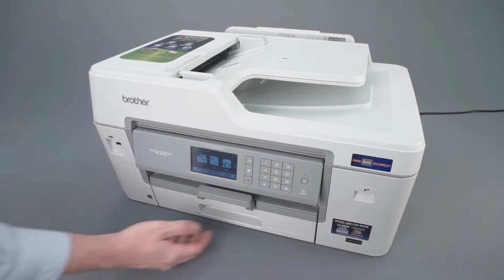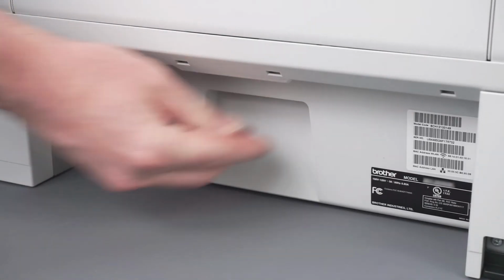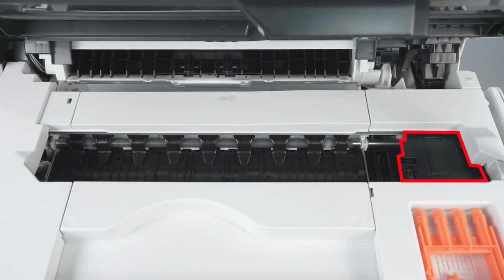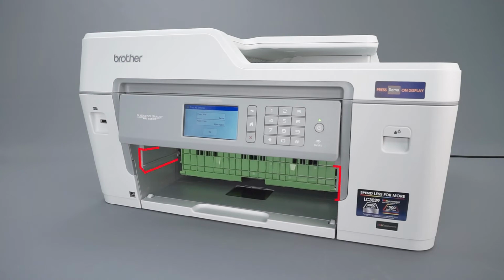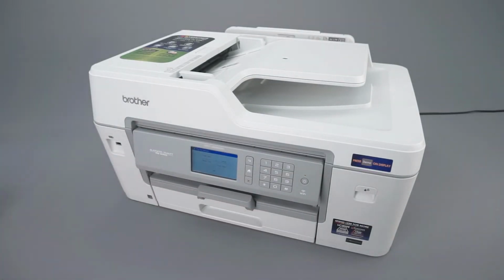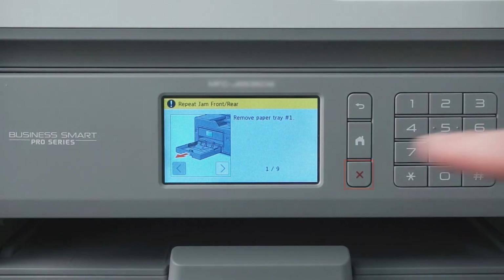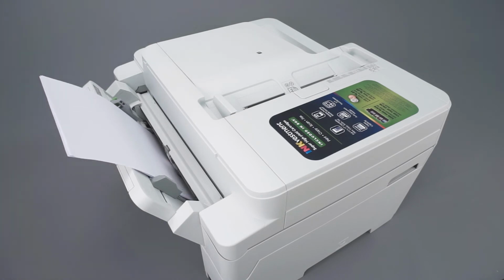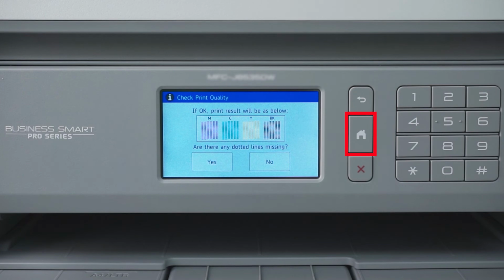Paper jam errors MFCJ6555DW or MFCJ6555DW XL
Learn how to clear the “Paper Jam Front,” “Paper Jam Rear,” “Paper Jam Front Rear,” “No Paper Feed “Jam MP Tray,” or “Jam Manual Feed Slot” errors on your Brother MFC-J6555DW or MFC-J6555DWXL inkjet all-in-one printer.

Models covered:
Brother MFCJ6555DW
Brother MFCJ6555DW XL

Errors covered:
Jam Front
Jam Rear
Jam Front Rear
Jam MP Tray
Jam Manual Feed Slot
No Paper Fed

Quick Links / Table of Contents:
Models covered 00:09
Determine problem color 00:41
Verify ink 00:51
Verify ID chip 01:22
Check cartridge ink level 01:35
Cycle the power 02:02
Reinstall cartridge 02:12

Transcript:
Welcome, today we are going to learn how to learn paper jam errors in your Brother MFCJ6555DW

This video will cover multiple models. Even though your machine may not match the model referred to on the screen the overall process will be the same. (Covers MFC-J6555DW XL paper jams too.)

We will begin by pulling the paper tray completely out of the machine. If there is any paper loaded in the multi-purpose tray or manual feed slot remove it as well.

Next lift slightly upward on the paper support and gently remove it from the machine.

If there is jammed paper in the tray opening, remove it using both hands. Locate the green flap at the top of the paper cavity and tilt it up and out of the way. Then check for additional jammed paper or paper scraps and remove any found.

Turn to the back of the machine and open the jam clear cover. Remove any jammed paper by gently pulling with both hands. Check for paper scraps and remove any found. Close the jam clear cover, listening for it to lock into place. Next open the multi-purpose tray or manual feed slot and gently remove any paper or paper scraps found.

Now open the scanner cover. Check the platen area and remove any jammed paper or paper scraps. Verify that all blue packing tape has been removed the print head.

If the print head is in the locked position on the right side of the platen, press and hold the red X on the control panel for 5 seconds. When the print head moves to the center, check the right side of the platen for jammed paper. Gently slide the print head left and right and check for paper scraps trapped underneath the print head.

Close the scanner cover. Replace the paper support by fitting it into the channels on the either side of the paper cavity and gently pushing it into place.  Remove the paper from the paper tray and verify that the tray guides are set to the correct paper size.

Check the paper for damage or irregularities that could prevent it from feeding properly. Also verify the weight and thickness of the paper. Follow the link on the screen for more information on paper specifications.

Next fan the paper…and reload it into the paper tray. Ensure the tray guides are not pushed too tightly against the paper which can cause jamming. Also verify that the paper is not loaded above the maximum fill line. Now replace the paper tray.

Next we will clean out any other paper scraps in the paper path of your machine.

Locate the maintenance sheet that came with your Brother machine. If you do not have the maintenance sheet you can also use a letter-size sheet of card stock or photo paper. Regular paper cannot be used.

On the touchscreen press the red X to interrupt the jam error message. Press the Setup icon. Then press “Maintenance,” now press “Remove Paper Scraps.” Press “Next.” You will prompted to insert the maintenance sheet.

Insert the maintenance sheet into the space below the MP tray. Now press “Start.” The maintenance sheet will be pulled though the paper path dislodging any hidden paper scraps. Pull out the paper tray and remove any paper scraps found. Reinstall the paper tray and press “Next” on the touch screen. Open the scanner cover and remove any paper scraps in the platen area. Close the cover and press “Close.”

Reinstall any paper removed from the MP tray or manual feed slot fanning it and making sure that it is free from damage and meets machine specifications. Ensure the paper guides are not pushed too tightly against the paper.

Next we will print a Quality Check Sheet

On the touchscreen press the Ink icon.

Then press “Improve Print Quality”

Now press “Check Print Quality”

Then press “Start”

Once the quality check sheet prints correctly the procedure is complete.

Customers also searched:
Brother MFC J6555DW paper jam
Brother MFC J6555DW XL paper jam